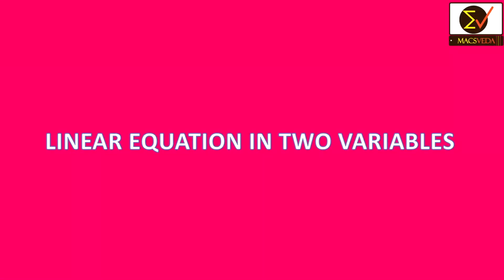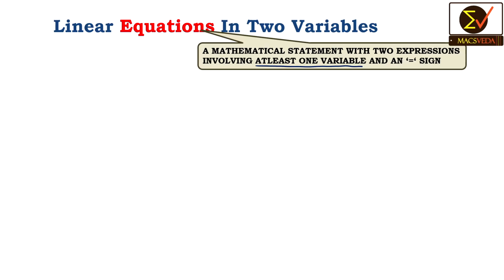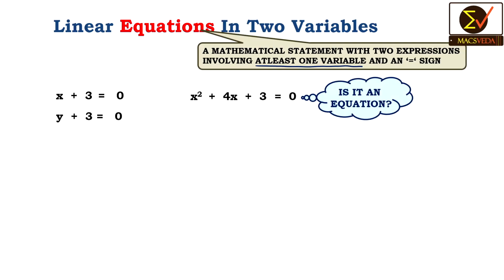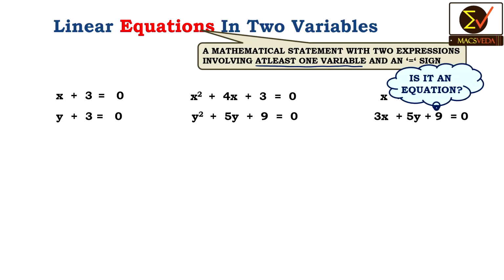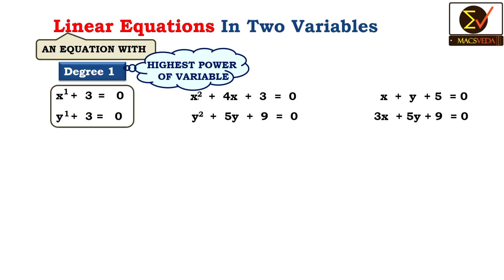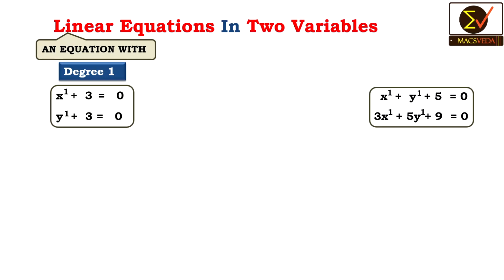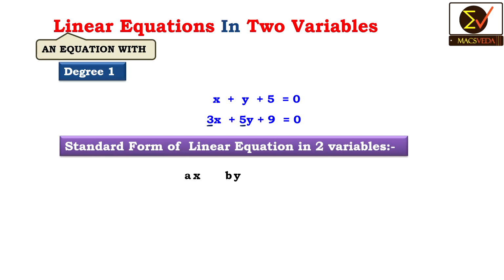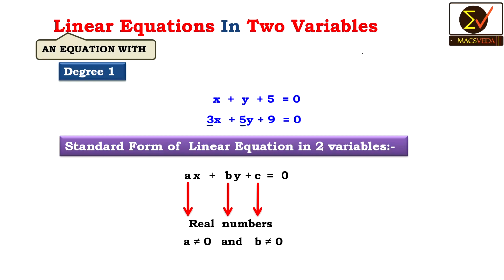Linear Equation in 2 Variables definition |Class 9 | Mathematics Foundation |MACSVEDA| SRIDHAR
📐Linear Equation in two Variables Class 9 Math  🧮

🎓 Welcome to an exciting journey into the world of Mathematics!

🌟Understanding Linear Equations in Two Variables. Welcome to our educational video on linear equations in two variables!

🔹 Why Choose MACSVEDA?
📌 Our engaging and effective online classes provide a flexible and convenient way for students to access expert teaching from the comfort of their homes.🚀 MACSVEDA is your trusted partner in the journey to academic excellence.

🔹 Our Offerings:
🔸 Tailored Mathematics and Science Classes for Grades 7-10
🔸 Expert Faculty with a Passion for Teaching
🔸 Interactive and Collaborative Learning Environment
🔸 In-Depth Conceptual Understanding
🔸 Exam Preparation and Problem-Solving Strategies

Don't miss this golden opportunity to lay a strong foundation for your mathematical journey. Enroll in our transformative classes at MACSVEDA

Regenerate